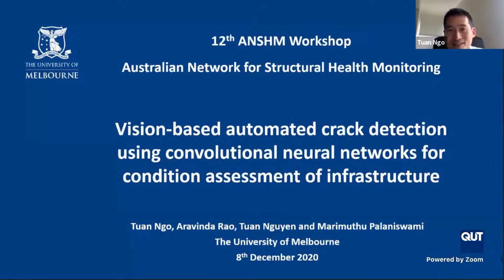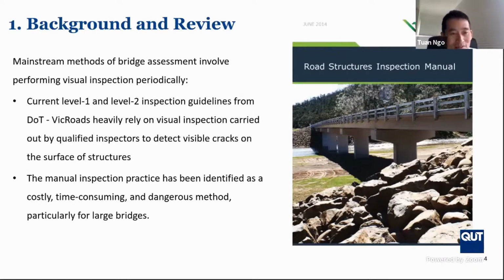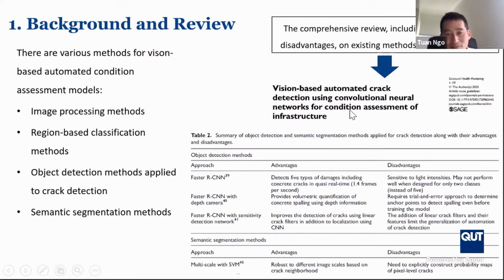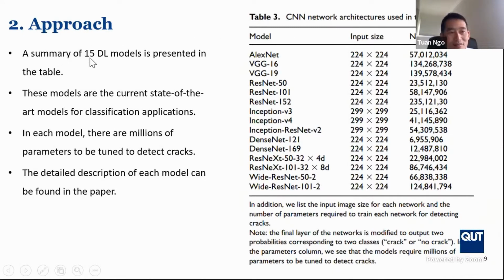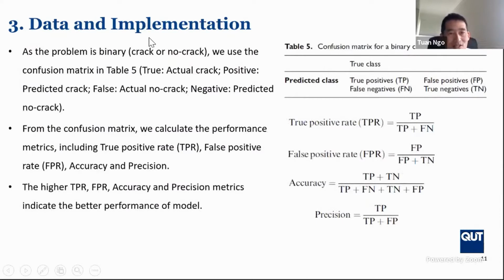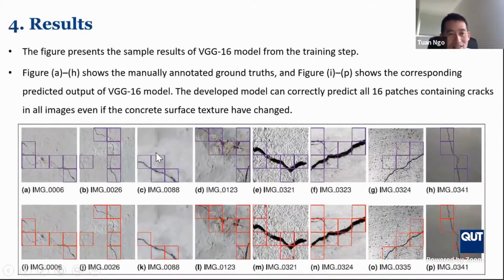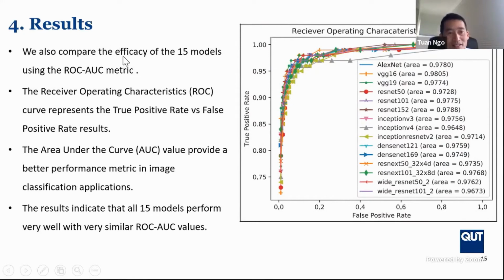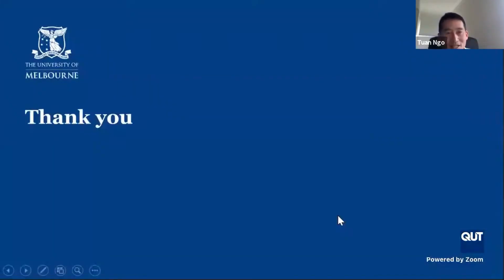12th ANSHM Workshop Day 2 (8 December 2020) - Session 3.1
“Vision-based automated crack detection using convolutional neural networks for condition assessment of infrastructure” – Prof Tuan Ngo & Dr Tuan Nguyen | University of Melbourne